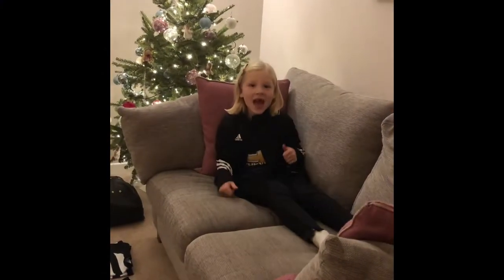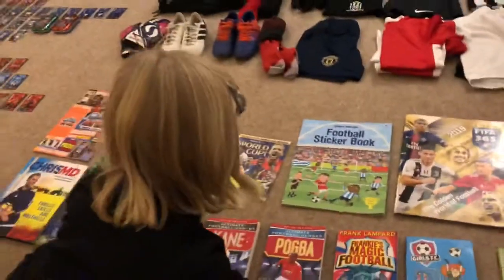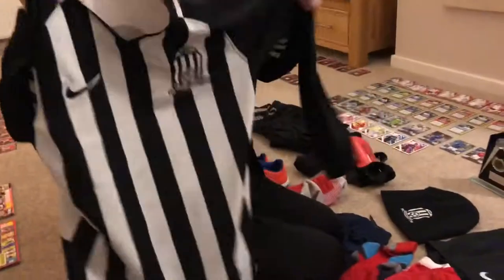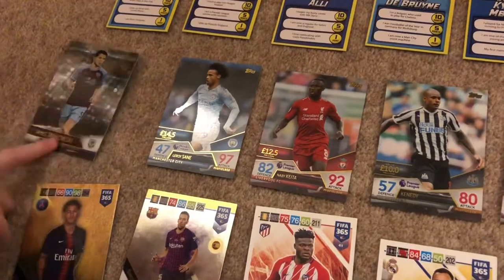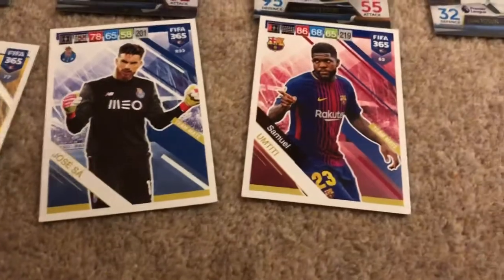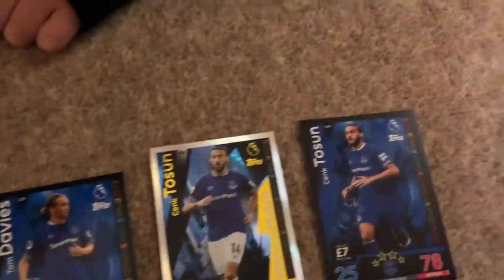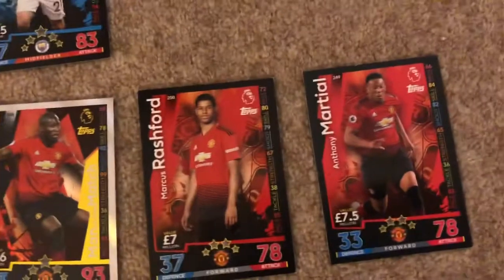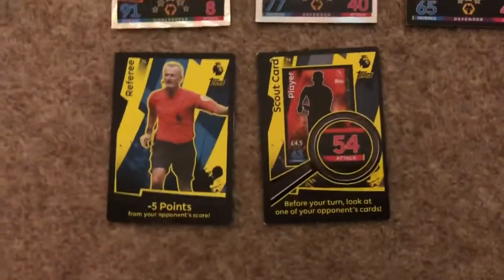My Football Collection